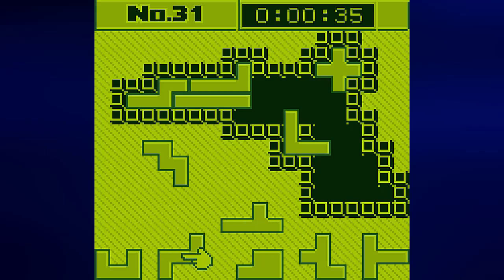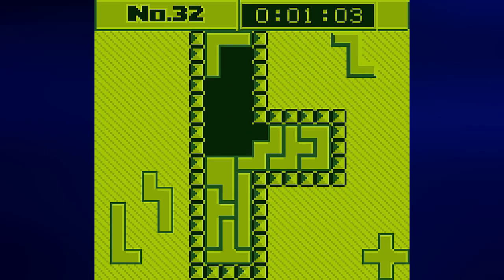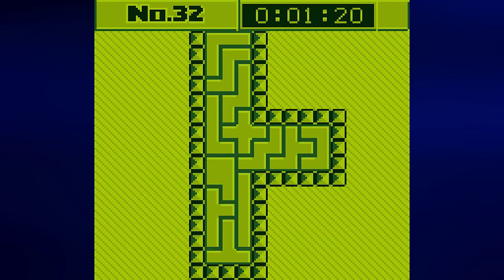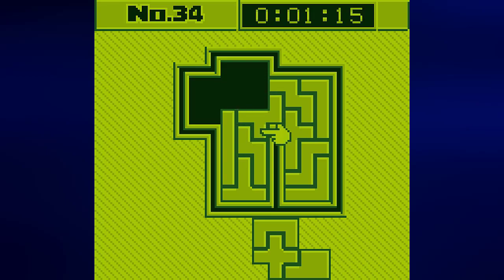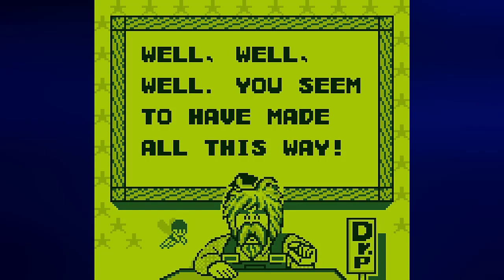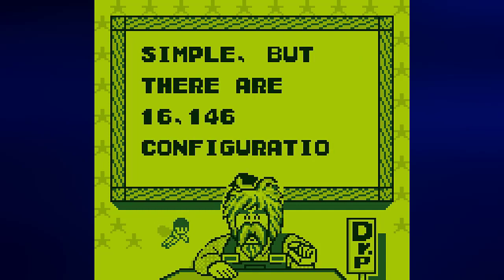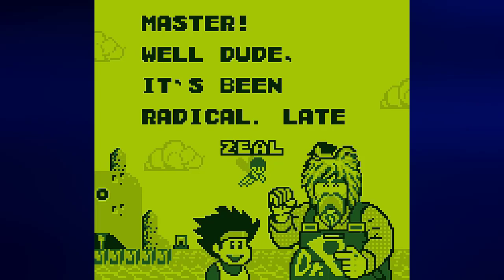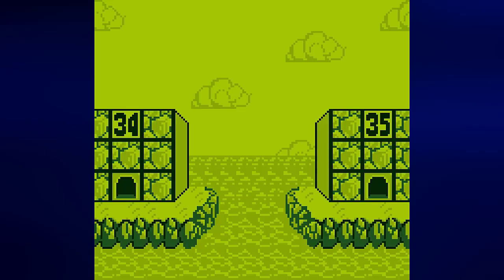Let's Play Daedalian Opus, Part 6: Levels 31-36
And now, the last six levels of the game. Once you complete these levels, the game will finally be over.